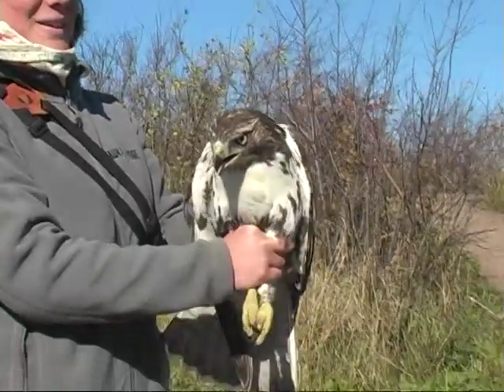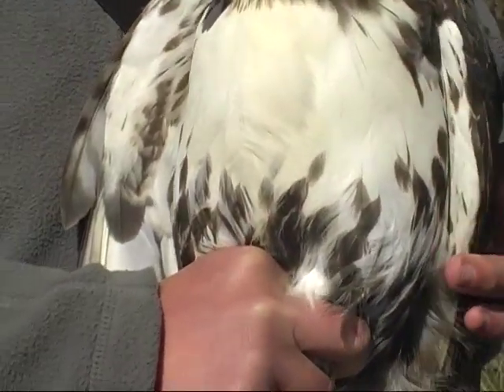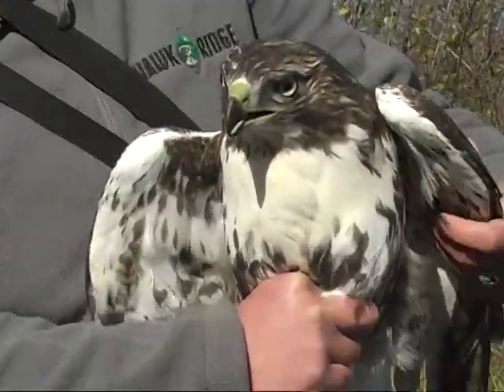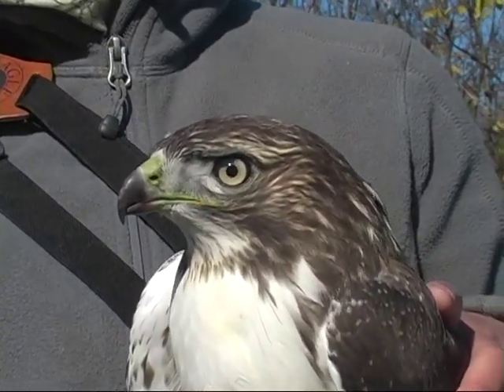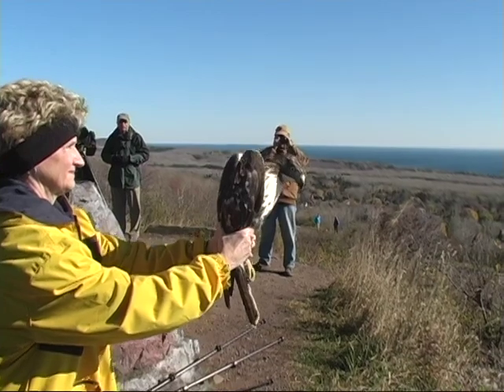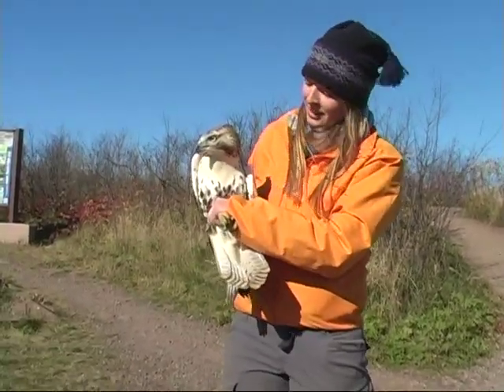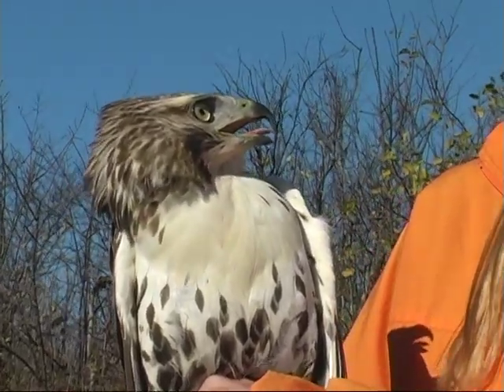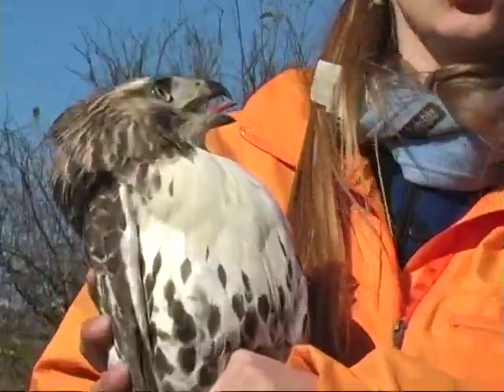Hawk Ridge Visit 10-25 & 26-14 Part One